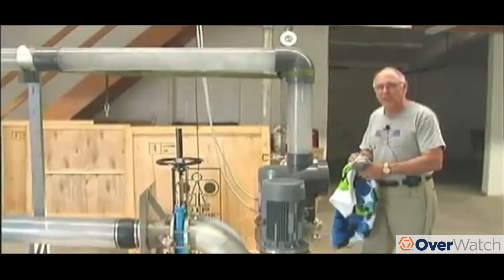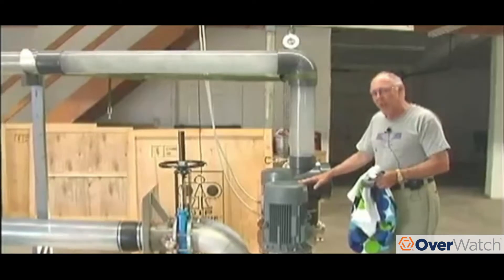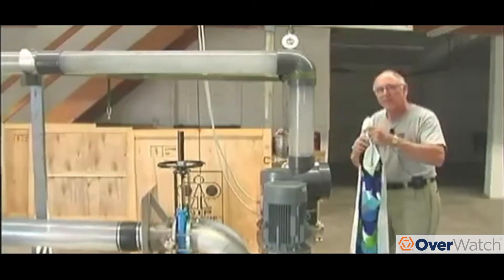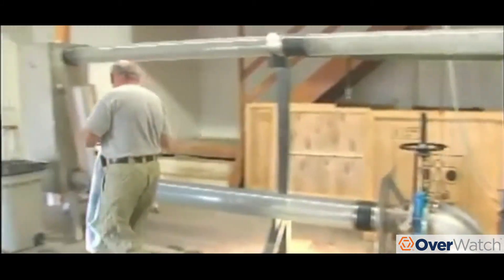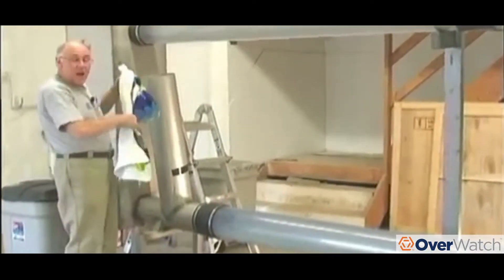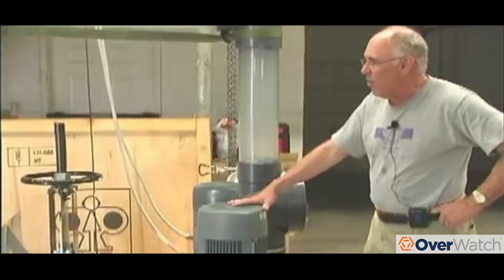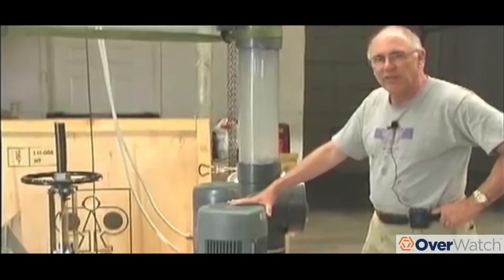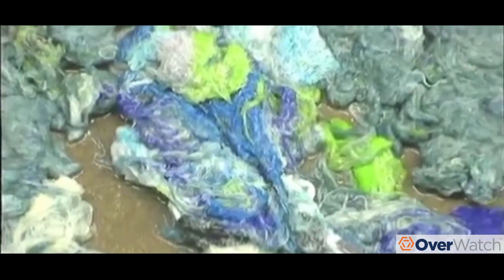OverWatch™ Direct In-Line Pumping System by Industrial Flow Solutions™ - classic beach towel test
Classic video of an OverWatch™ Direct In-Line Pumping system shredding beach towels with the patented DipCut® Impeller.